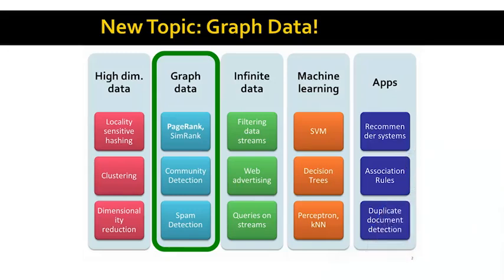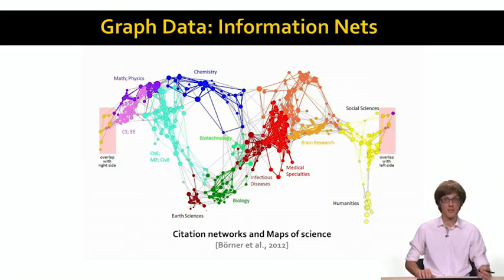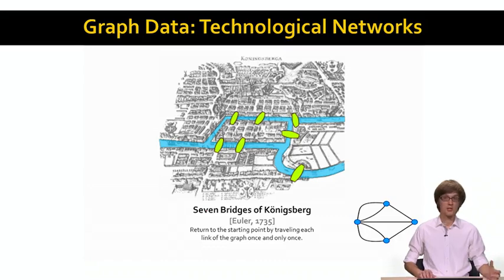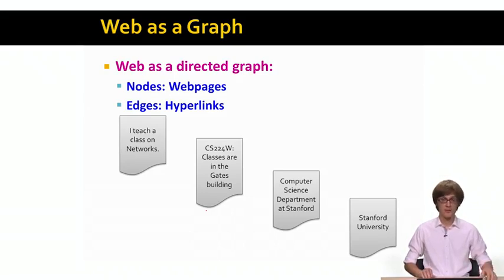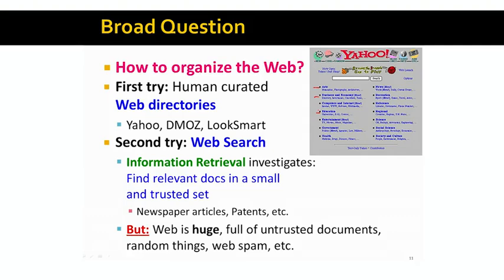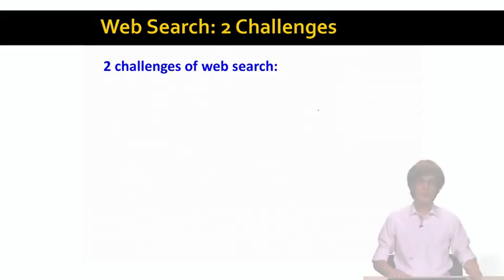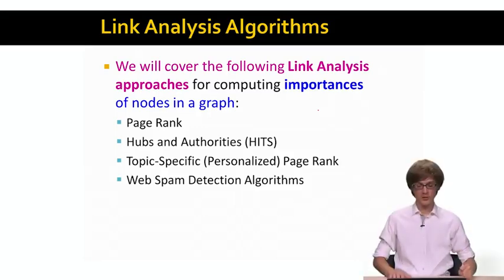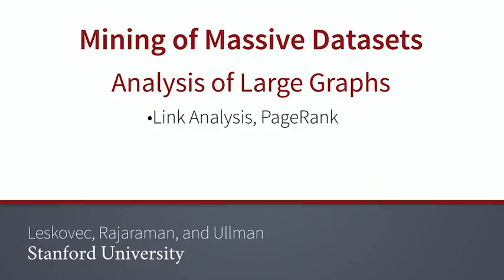2 5 Link Analysis and PageRank 9 39